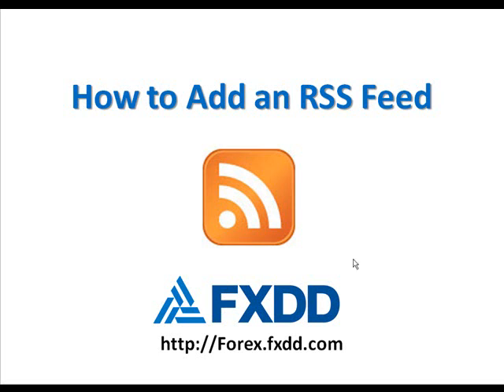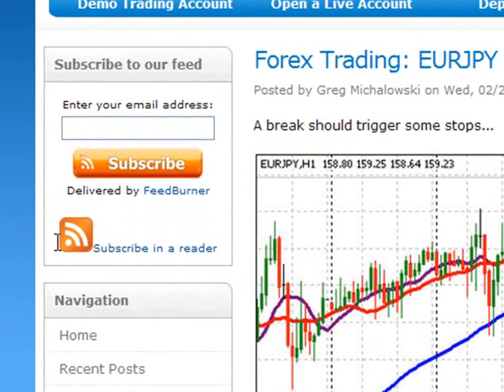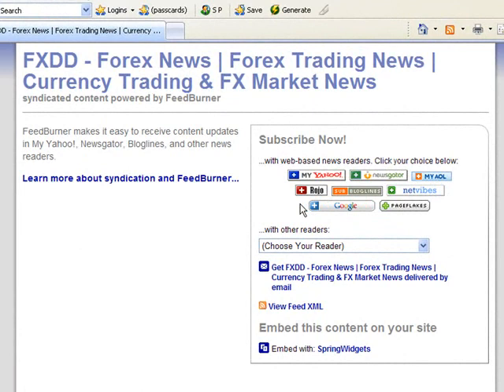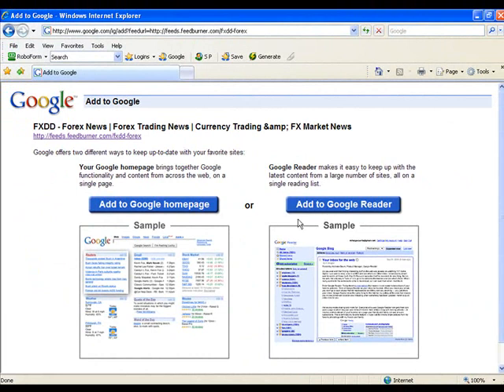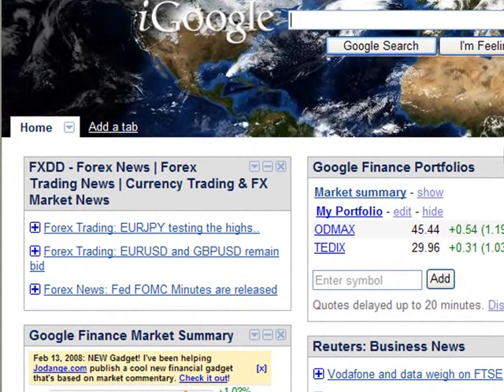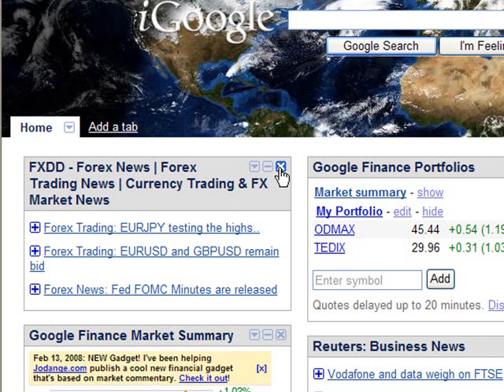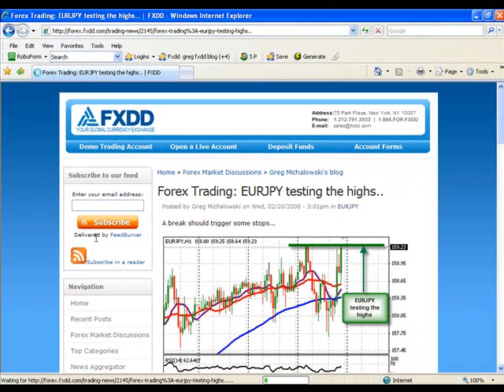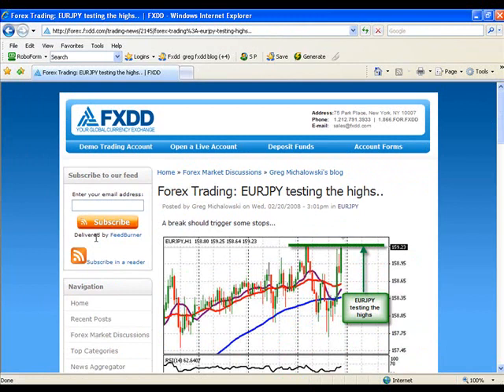How to add an RSS feed into Google reader and igoogle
Shawn Powell teaches how to add an RSS feed into Google reader and igoogle